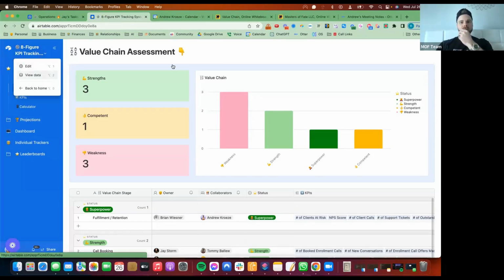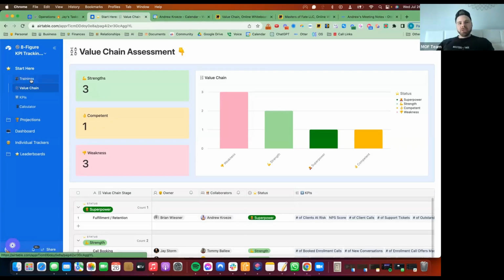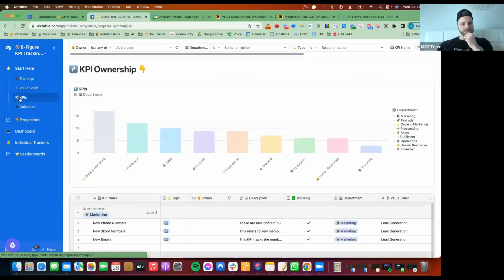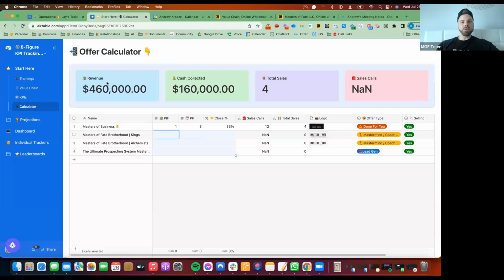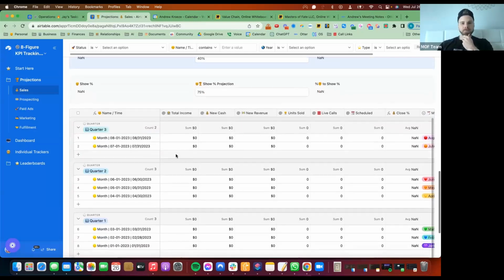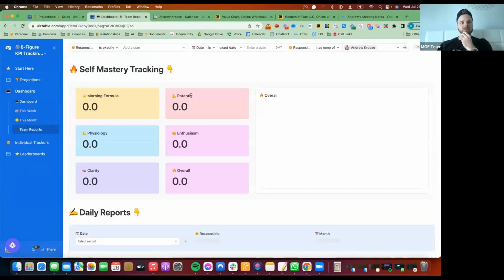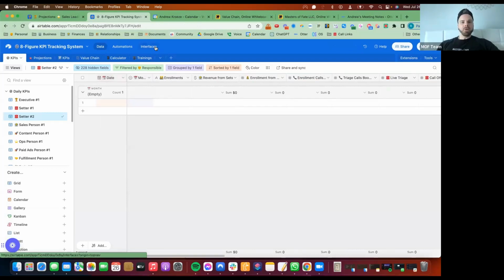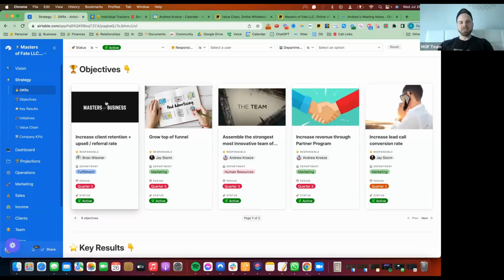The 8-Figure KPI Tracker (Powered by Airtable)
Want to track your business performance like an 8-figure company? Most entrepreneurs struggle with knowing which numbers truly matter. In this video, I’ll walk you through a proven KPI tracking system built in Airtable—designed to help you monitor key business metrics, optimize performance, and scale with clarity.